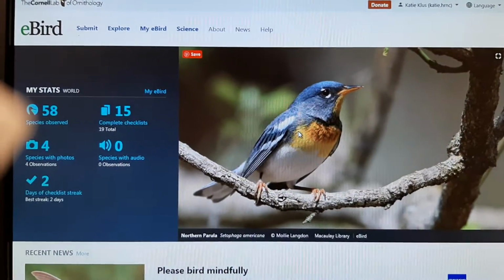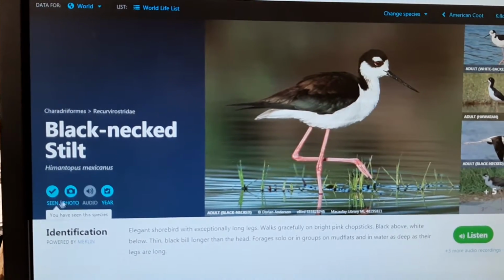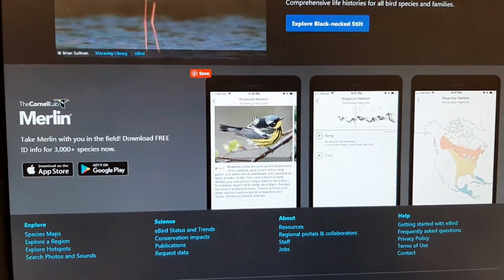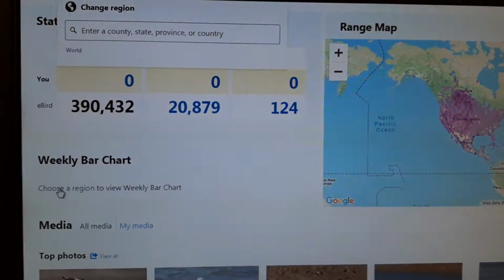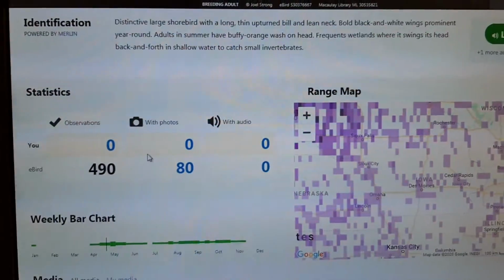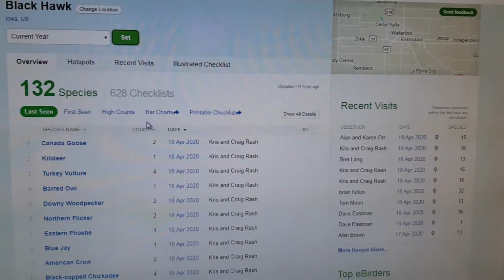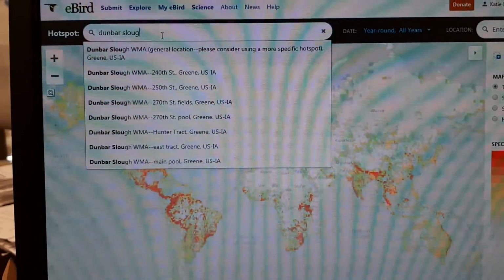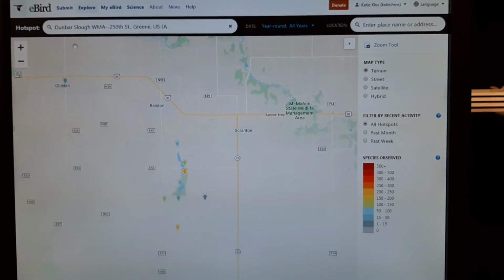Online Birding Resources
Katie talks about eBird, Merlin app and other online resources for birding.